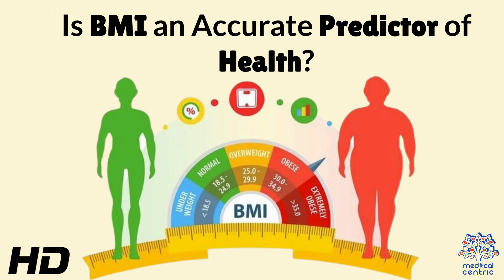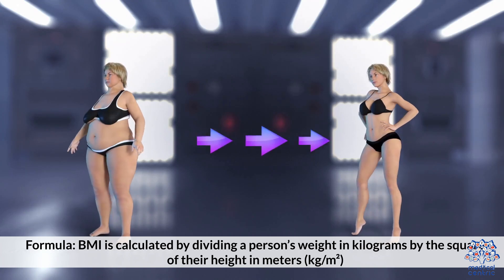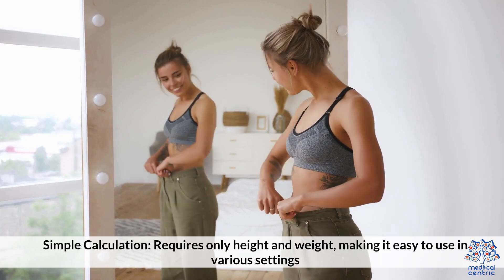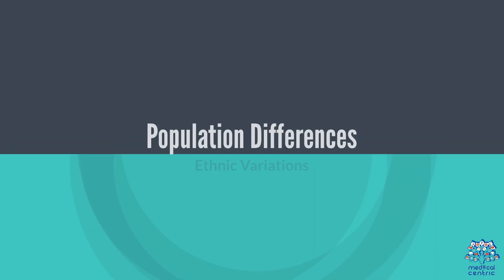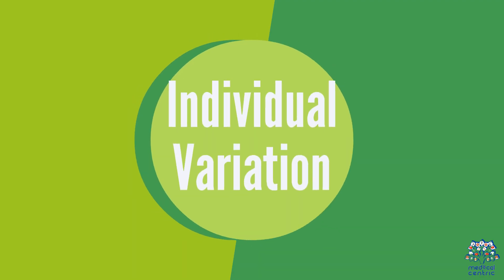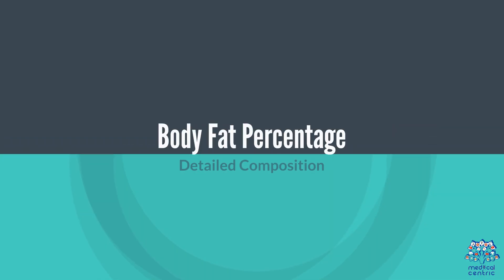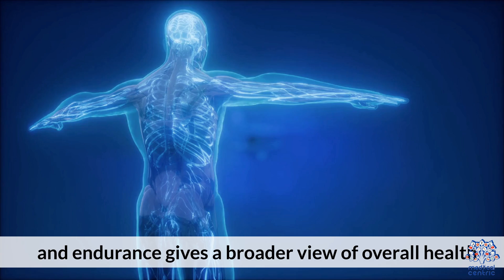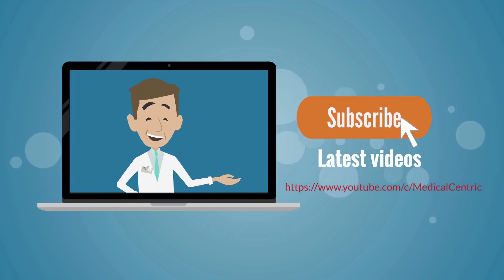BMI vs. Real Health: Are We Measuring Wellness All Wrong?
### Is BMI an Accurate Predictor of Health?

Body Mass Index (BMI) is a widely used tool that categorizes individuals based on their weight relative to their height, offering a quick assessment of whether they are underweight, normal weight, overweight, or obese. However, despite its simplicity and widespread use, BMI has significant limitations when it comes to accurately predicting an individual's health.

The Basics of BMI
BMI is calculated by dividing a person's weight in kilograms by the square of their height in meters. It provides a numerical value that falls into specific categories: underweight (below 18.5), normal weight (18.5–24.9), overweight (25–29.9), and obese (30 and above). These categories are designed to provide a quick snapshot of an individual's weight status in relation to potential health risks.

Limitations of BMI
While BMI is easy to calculate and widely used, it fails to account for important factors such as muscle mass, bone density, distribution of fat, and differences in body composition between genders and ethnic groups. For instance, athletes with high muscle mass may have a high BMI but low body fat, leading to a misclassification as overweight or obese. Conversely, someone with a "normal" BMI might have excess body fat and be at higher risk for health issues, a condition known as "normal weight obesity."

Health Beyond BMI
BMI does not measure overall body fat or where fat is distributed, both of which are critical factors in health risk. Visceral fat, which is stored around the organs, poses a higher health risk than subcutaneous fat, which is stored under the skin. Additionally, BMI does not consider lifestyle factors such as diet, physical activity, or metabolic health markers like cholesterol levels, blood pressure, and insulin sensitivity, which are crucial for understanding an individual's health status.

Alternative Measures
To gain a more comprehensive picture of health, other measures should be considered alongside BMI. Waist-to-hip ratio, waist circumference, body fat percentage, and even more sophisticated tools like bioelectrical impedance and DEXA scans can provide a better assessment of body composition and associated health risks. Moreover, regular health check-ups that include blood tests and monitoring of vital signs can offer insights into metabolic health that BMI alone cannot.

Conclusion
While BMI can serve as a rough initial screening tool, it should not be the sole measure used to determine an individual's health. It is important to consider a range of factors, including body composition, lifestyle, and metabolic health, to gain a fuller understanding of one's overall health status. Consulting healthcare professionals for personalized advice and assessments is always recommended for a more accurate evaluation of health beyond the numbers on a scale.